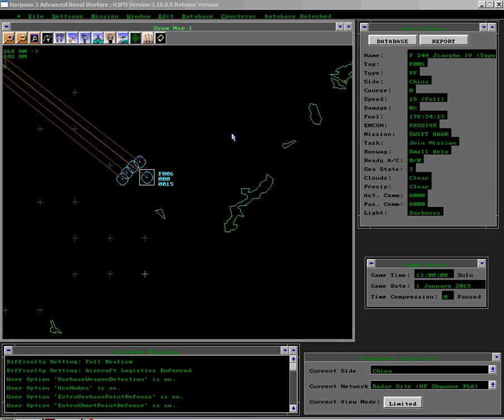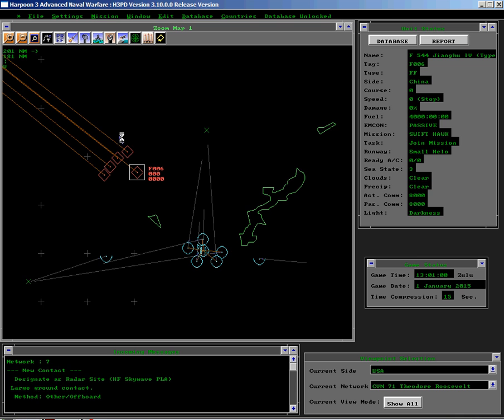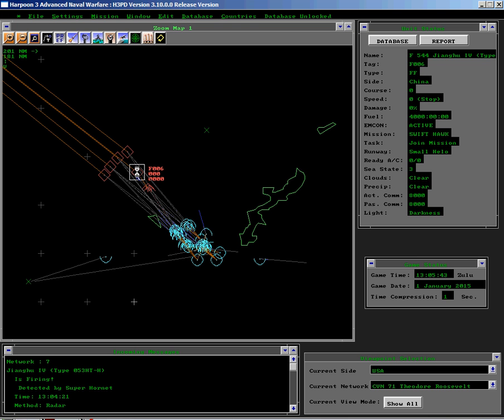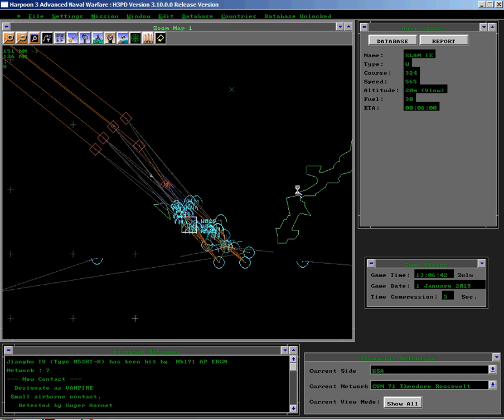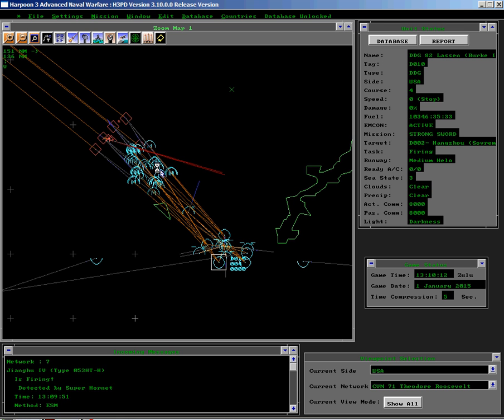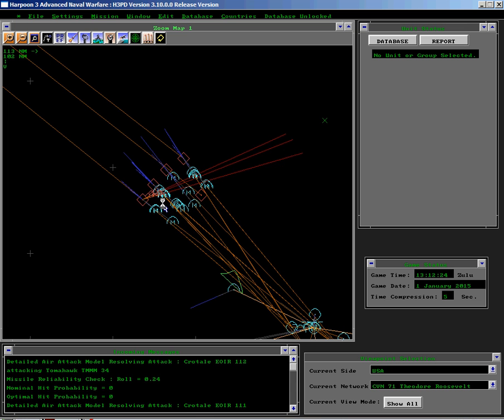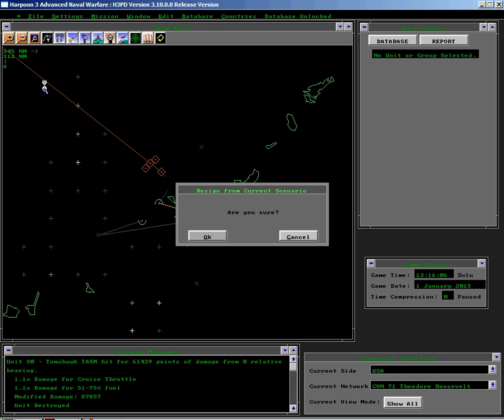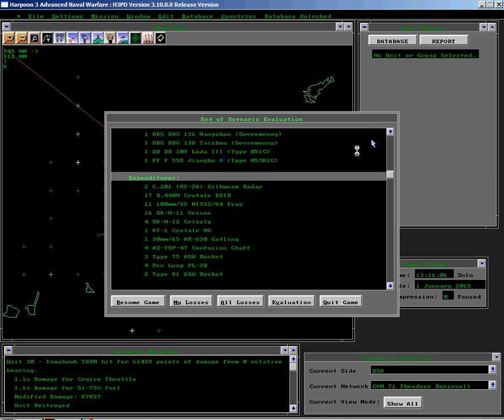Simulation of US Navy vs Chinese Navy (PLAN) Pt 1 of 2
General purpose simulation tool, configured with one set of assumptions on platform, sensor, and weapon performance combined into a scenario.  Viewer's assumptions as to performance or scenario conditions may vary.

US CVN approaches the East China Sea and a surface to surface missile exchange occurs.  US offensive posture.

H3 MilSim presentation created by RepSim Pty of Australia.
for more information on the simulation used.